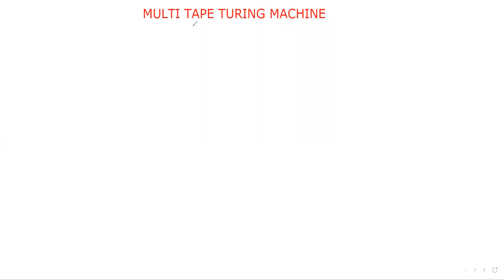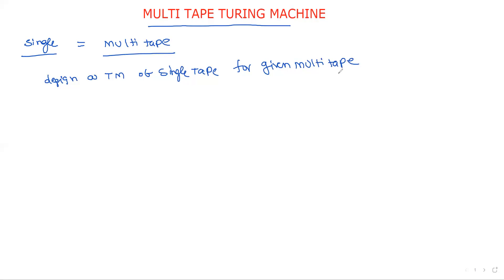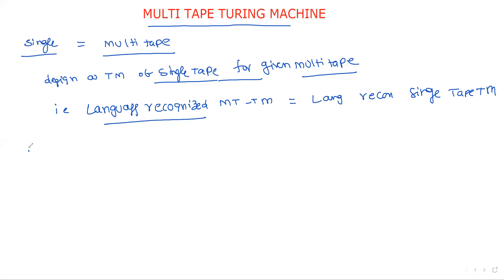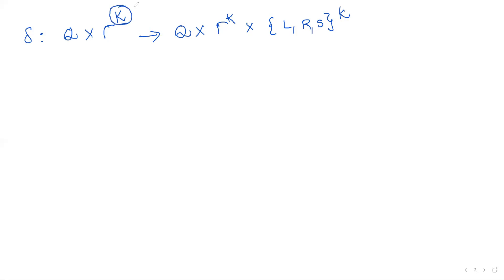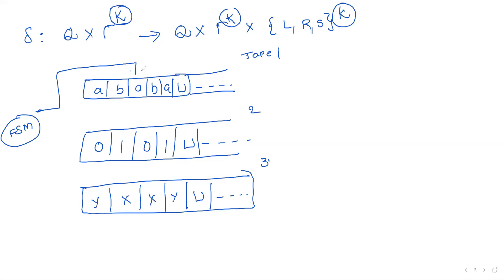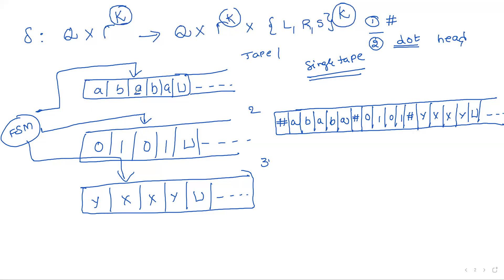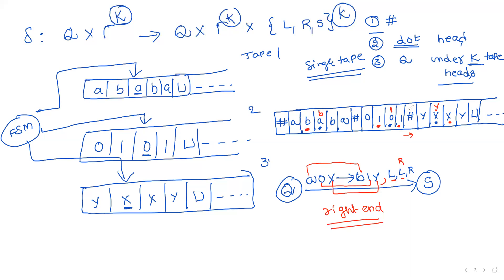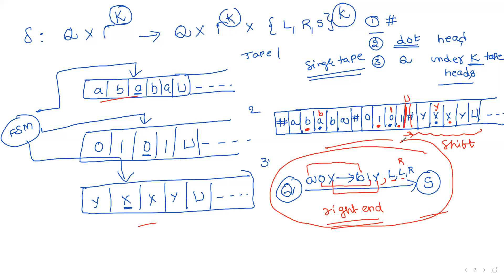5.12 MULTI TAPE TURING MACHINE || REPRESENTATION || CONVERSION FROM MULTI TAPE INTO SINGLE TAPE TM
In this video we discussed what is multi tape turning machine with representation and conversion from multi tape into single tape turning machine

C - Programming